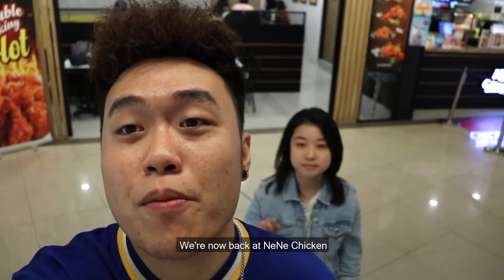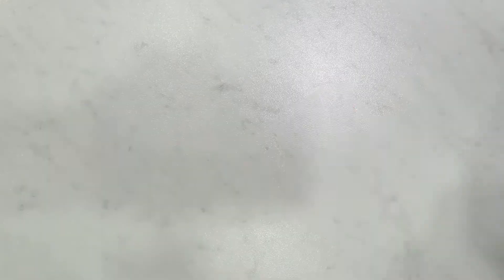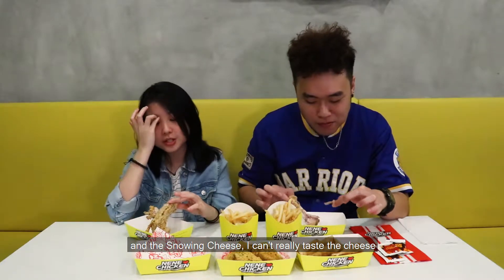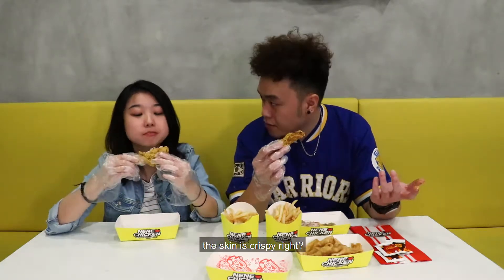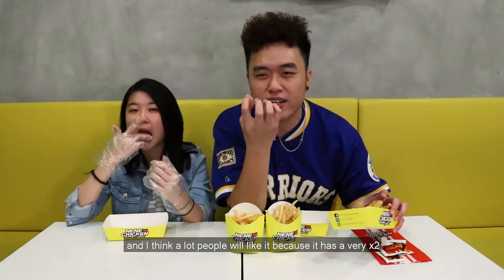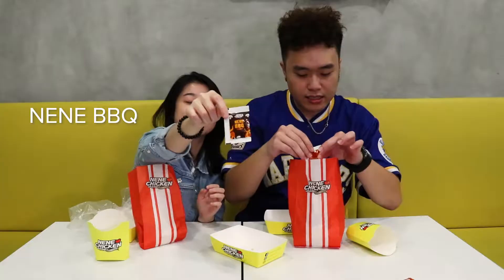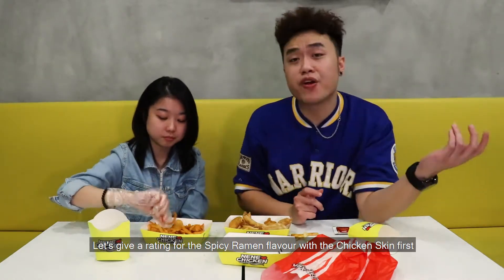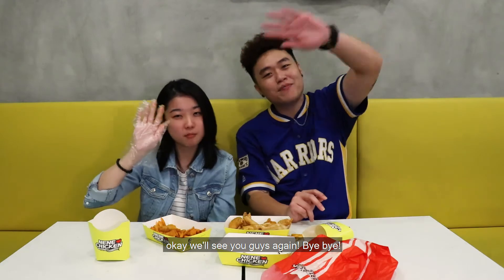Fried Chicken Skin & Snowing Cheese ⭐🌟 | NeNe Chicken New Menu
Recently NeNe Chicken has recently released 4 new items in their menu which are Snowing Cheese, Snowing Vegetable, Fried Chicken Skin, and Shake It Fries! This time, we invite our new member of Oleo Studios to give a review on NeNe Chicken's new menu.